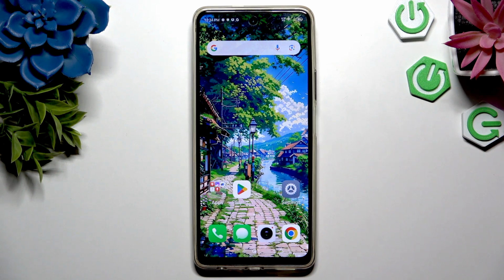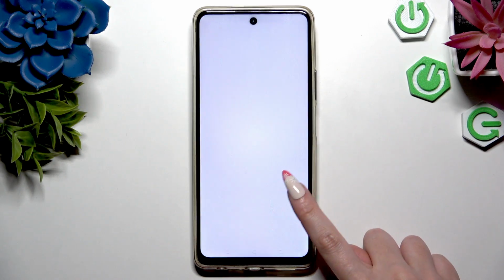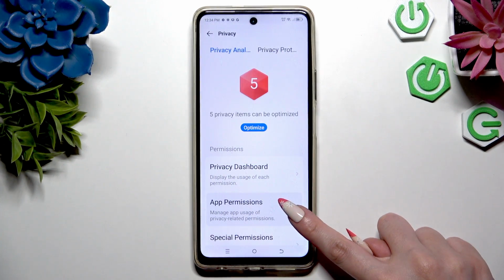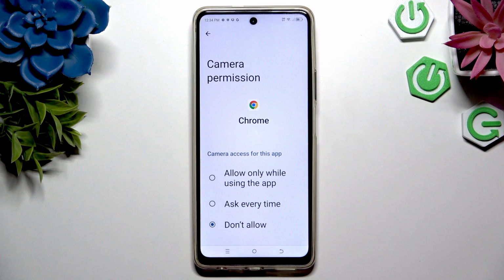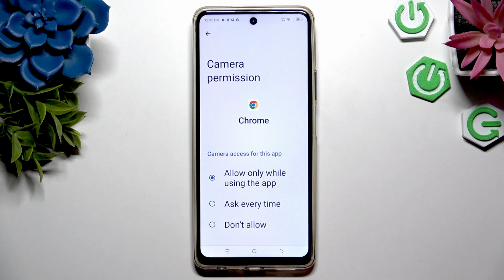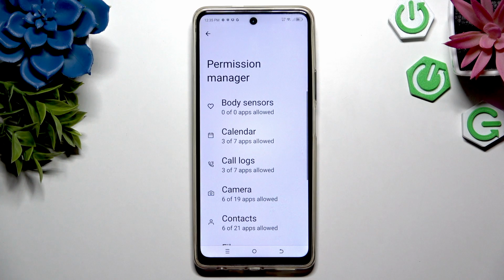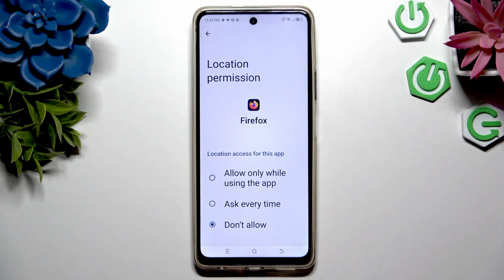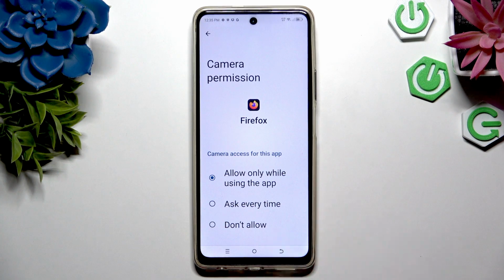TECNO Spark 20P – How to Change App Permissions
If you want to control which apps can access features like your camera, location, or contacts on the TECNO Spark 20P, this video will show you step-by-step how to change app permissions easily. Learn how to manage privacy settings, adjust permissions for individual apps, and keep your data secure on your TECNO Spark 20P. We’ll guide you through the settings menu, show you how to find the permissions section, and explain the different options available for each app. Whether you want to allow, deny, or customize permissions, you’ll find all the information you need to take control of your app privacy on the TECNO Spark 20P.

How to change app permissions on TECNO Spark 20P?
How to manage privacy settings for apps on TECNO Spark 20P?
Where to find app permissions in TECNO Spark 20P settings?

0:00 Introduction
0:07 Open Settings and Go to Privacy
0:23 Access Permissions and Select Feature
0:33 Choose App to Manage Permissions
0:43 Set Permission Options (Allow, Ask, Deny)
1:00 How Permissions Work When Using Apps
1:07 View and Manage All Permissions for an App
1:19 Summary and Tips